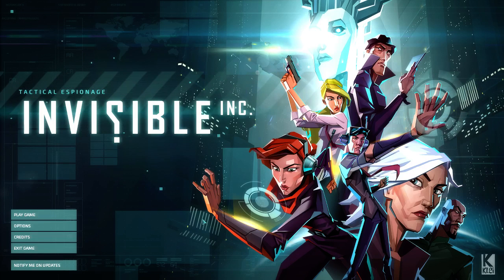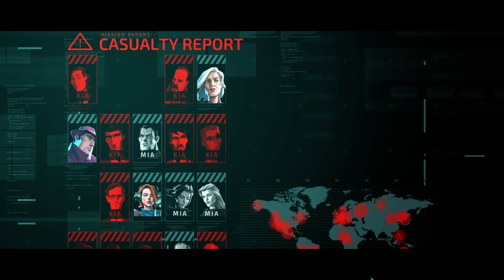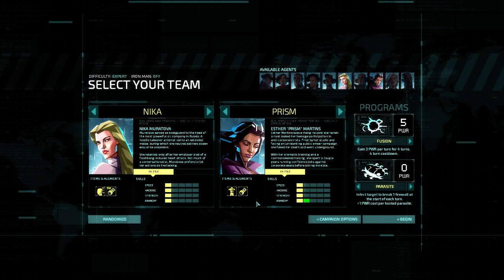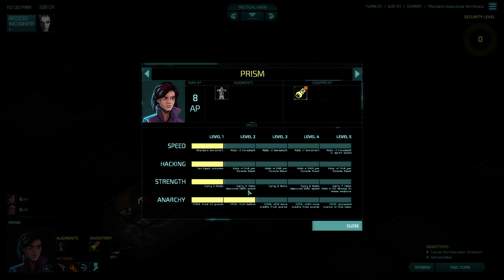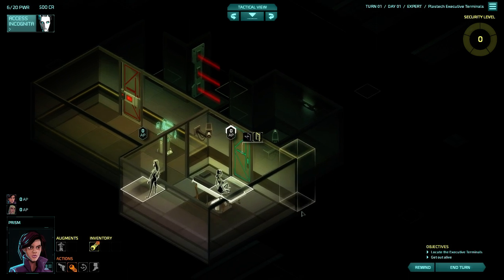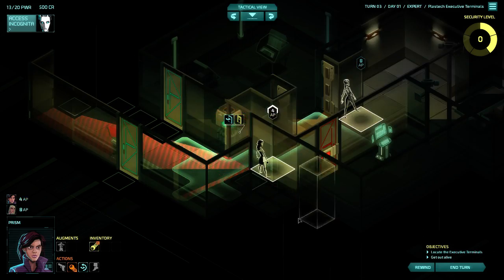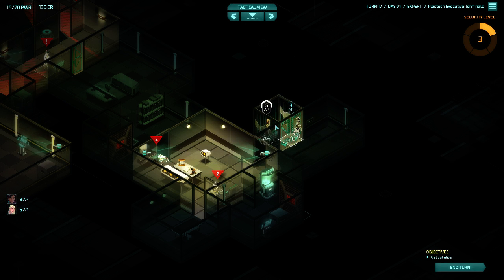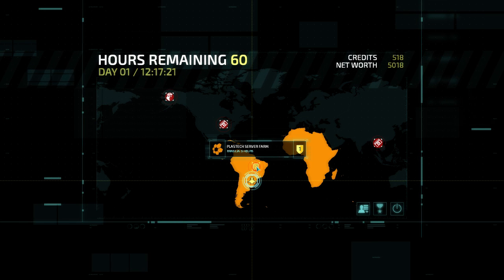Invisible, Inc. - S1.E1: Executive Terminals & Espionage 101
Invisible, Inc. is a squad-based, stealth roguelike masterminded by Klei Entertainment. With a compelling roster of characters and tools at your disposal you must infiltrate and out maneuver the most deadly corporations on the planet while struggling against the clock. Campaigns are short compared to my other games, each going about 8 to 12 missions, so while XCOM takes it's sweet sweet time I'll be producing a couple of corporate espionage videos a week to fill in the gap. If people like it enough I might actually go on a deep dive and see how far I can get on the game's survival mode.

And as for the channel itself... I'm always happy to provide strategic and tactical commentary and experience in the most difficult and rewarding of games. If you haven't caught one of my series before then grab your notepad, twist your bond-villain-esque mustache, and prepare to face and crush the games that make other Let's Players break out in cold sweats.

Let's not just play, Let's Win.